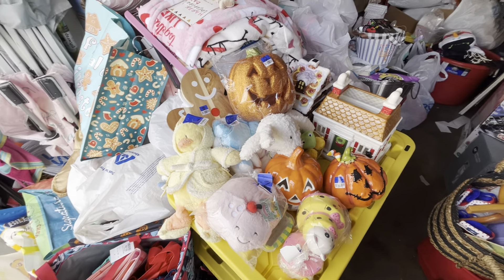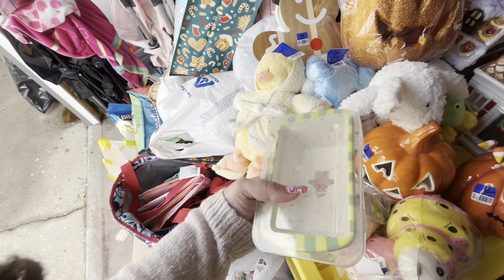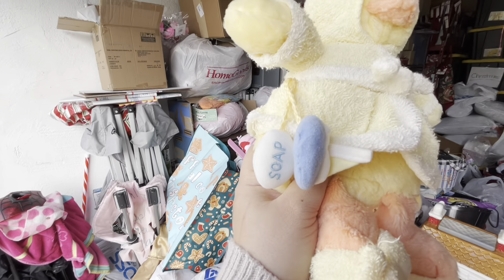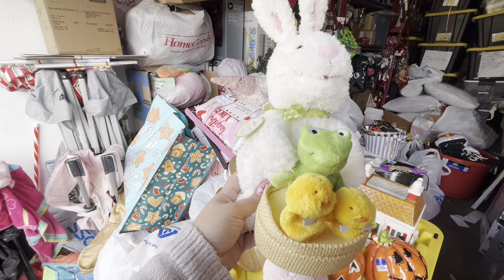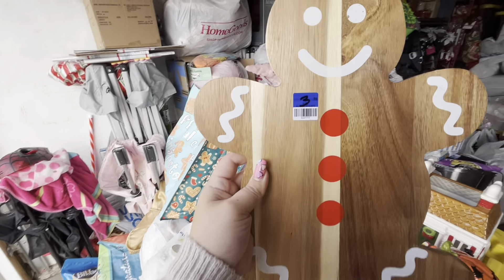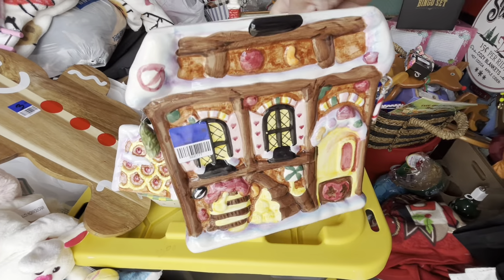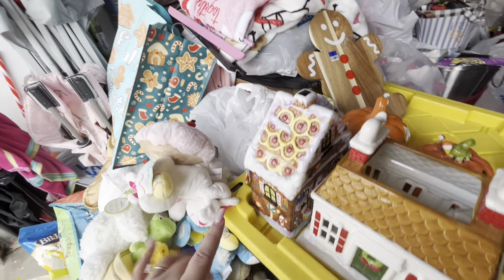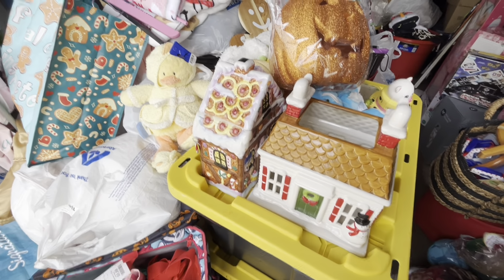Jackpot Thrift Store Finds!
I ￼ got very lucky. Finding so many great items at the thrift store. ⬇️

￼ Such Great Thrifty Finds!

Mercari: It's easy to buy and sell on Mercari. Get up to $30 when you get started. Use code VWDNFQ when you sign up with my